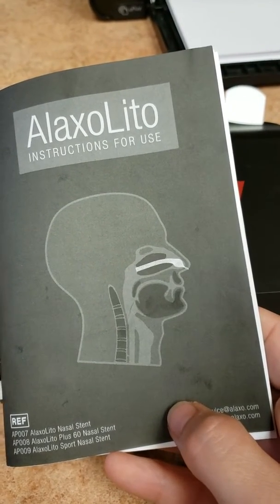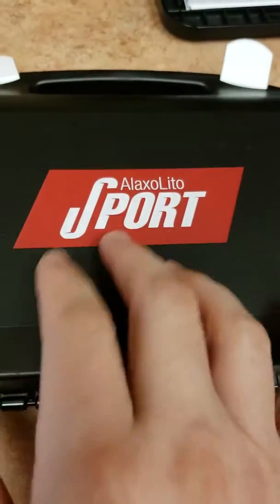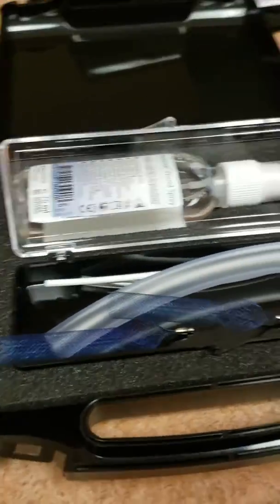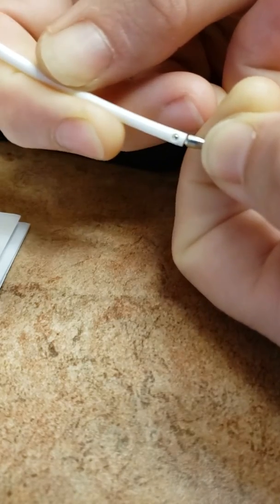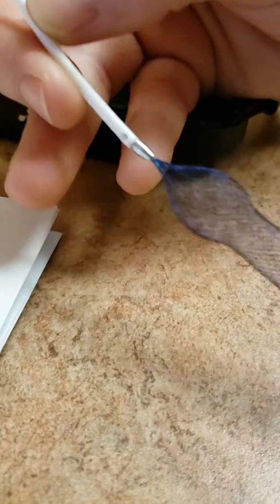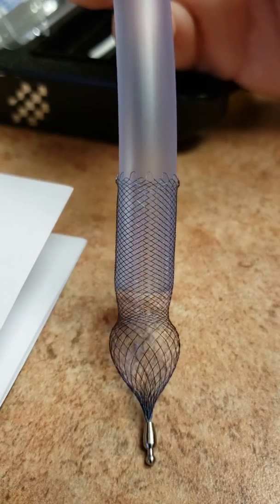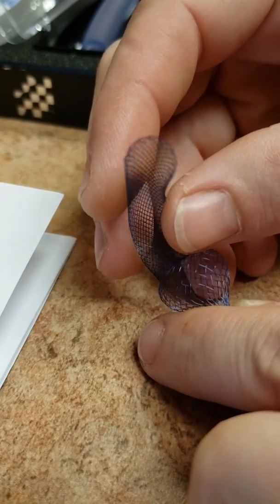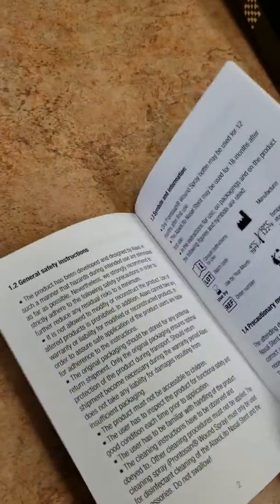Alaxo stent up close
showing how to clean the stent and explaining problems I have had cleaning the stent